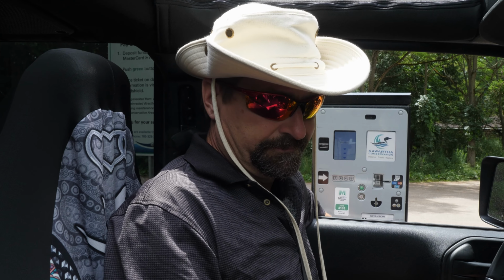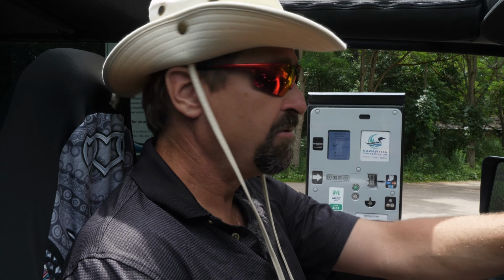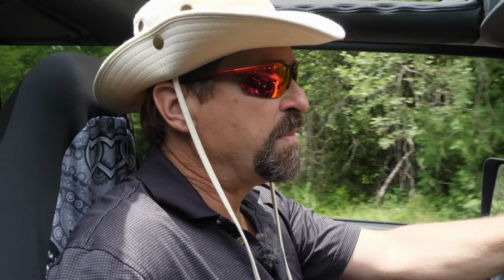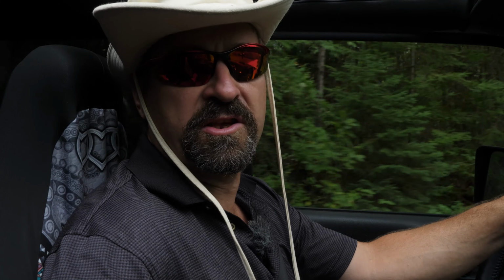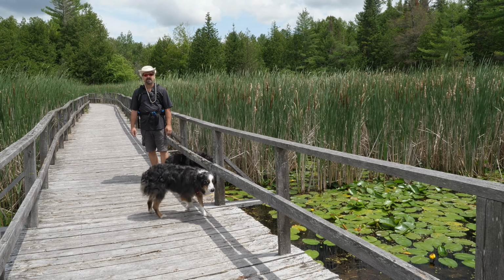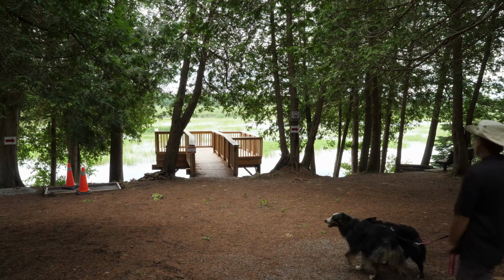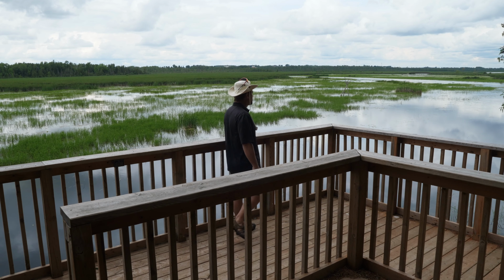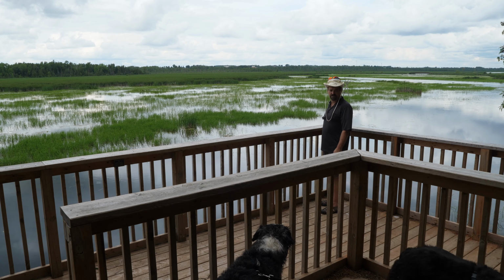Ken Reid Conservation Area Kawartha Conservation Headquarters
Checking out the new Osprey nest platform at the lookout in Ken Reid Conservation Area in the City Of Kawartha Lakes.

PHOTOGRAPHY EQUIPMENT USED
- Lumix Gh-5
- M. Zuiko 17mm F1.8
-BOYA mic
Boya Wireless Mic
-Rode mini mic
- DJI Mavic Air 2
- Nikon D800
- K&F Concept Tripod
-Dakine Camera Bag

Hiking & Camping Gear Used
-Mountain Warehouse Coat
- Teton Fox Pro Expedition Back Pack
-Lixada Wood Stove
- Salomon Hiking Shoes
- Teton Expedition Sleeping Bag